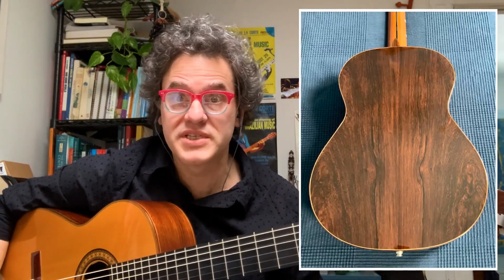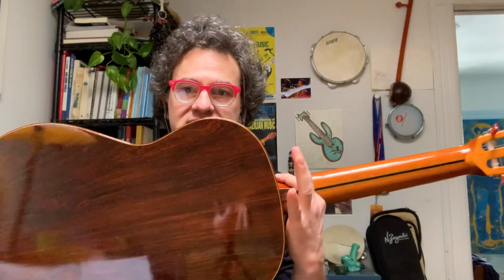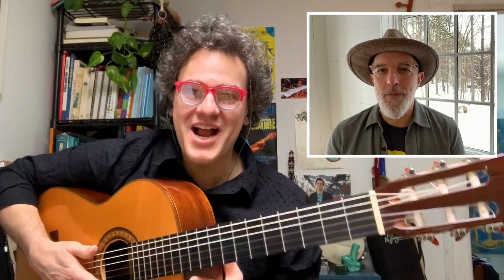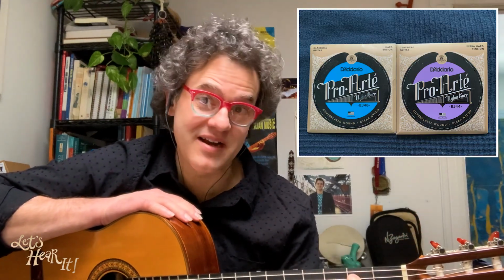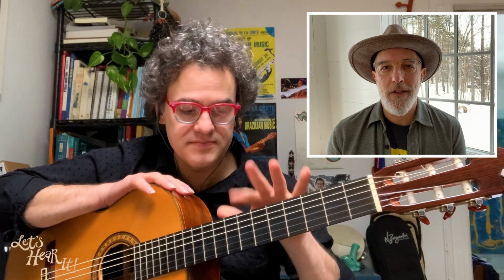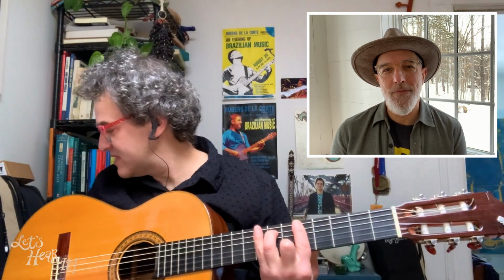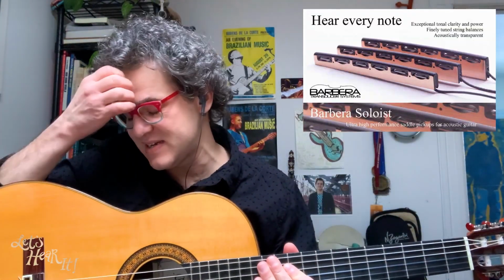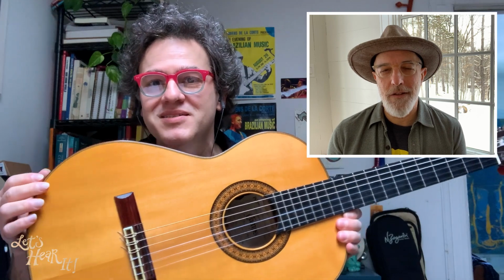Rubens de La Corte Plays A 2006 Camps CL-20 | Let's Hear It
Today's guest is the awesome Brazilian guitarist Rubens de La Corte and his 2006 Camps CL-20 Spanish guitar. Rubens is a guitarist and songwriter and has toured the world extensively with Three-Time Grammy Winner Angelique Kidjo and Two-Time Grammy Winner Eliane Elias. He is a private instructor of guitar, harmony, arranging, ensemble practice, and music theory and is currently getting a PHD in Ethnomusicology. Rubens' research interests are in guitar organology, as well as in Brazilian, West African, Jazz, and Popular music.

This is Episode 54 of Let's Hear It! Host Gary Waldman chats with musicians, instrument builders, music store owners, songwriters and more who have an instrument they love.
Follow Gary Waldman on Instagram

Let's Hear It! theme song written and performed by Jon Graboff
Video Editing and Logistics: Matt Sandoski